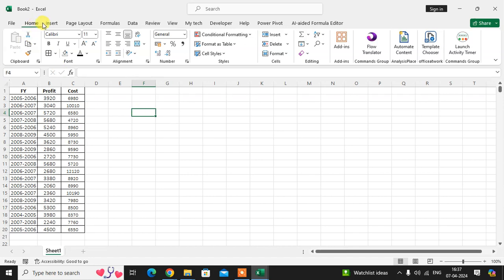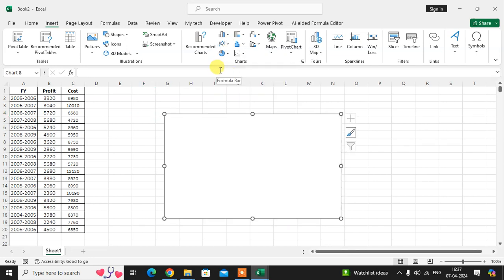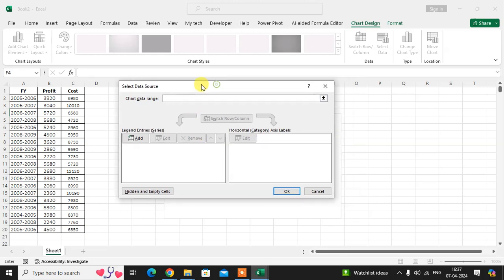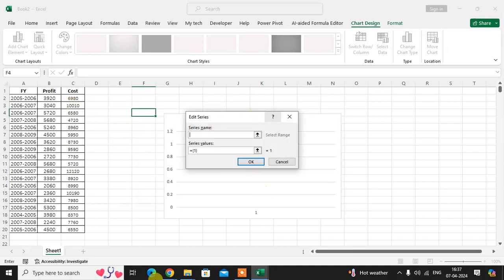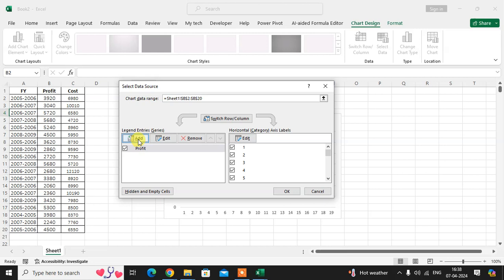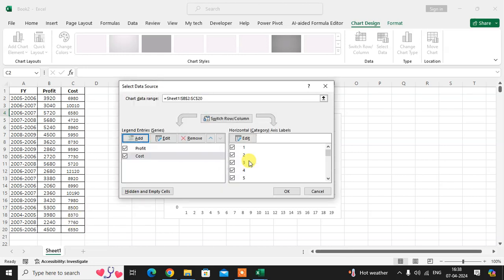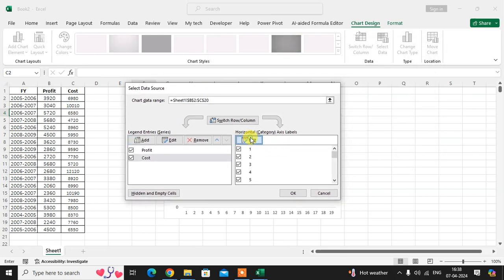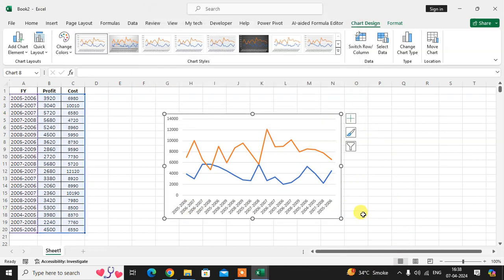How To Add Multiple Lines Chart In Excel | How To Graph Multiple Lines in Excel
In this video we will learn how to multiple lines in line chart so let's start this is my Excel sheet I have a here some data you can see here profit and cost I have a two column with the financial year okay so I want the one line for profit one line for cost so just in click on the insert tab in charts group you can see the line chart option just click on this Arrow click on this first option and here you can see the blank data blank chart